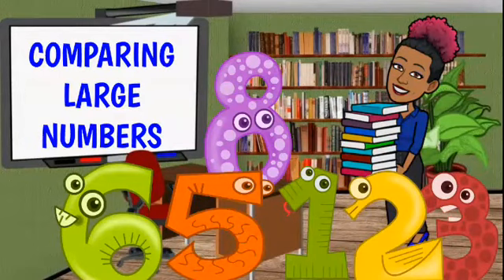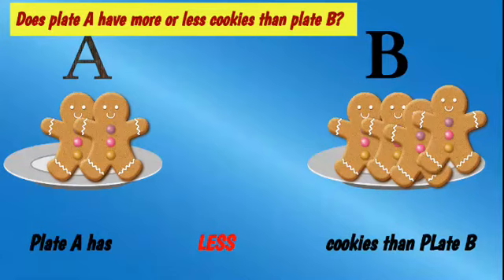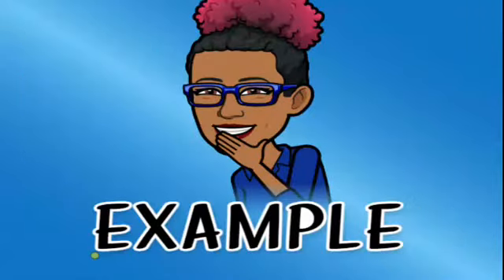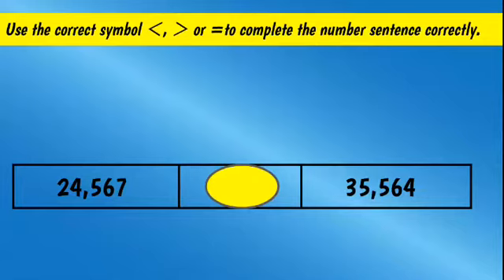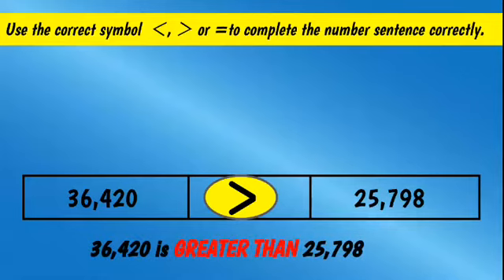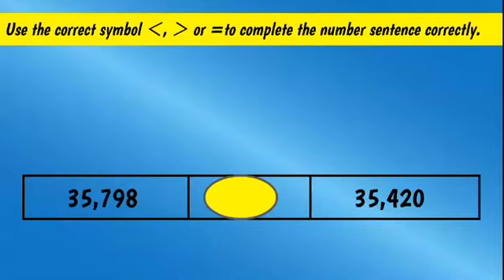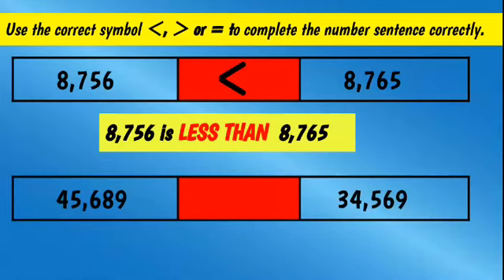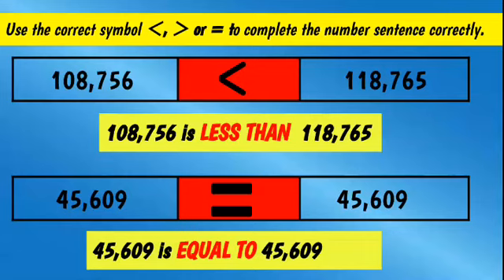COMPARING LARGE NUMBERS/STANDARD 4